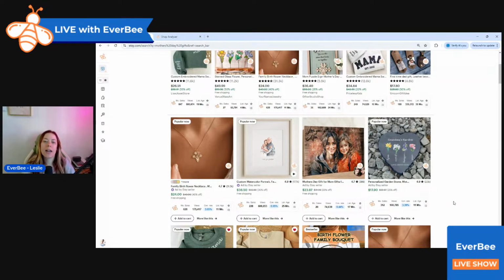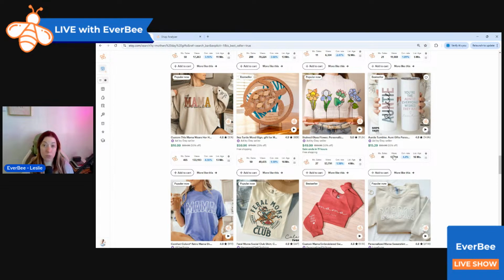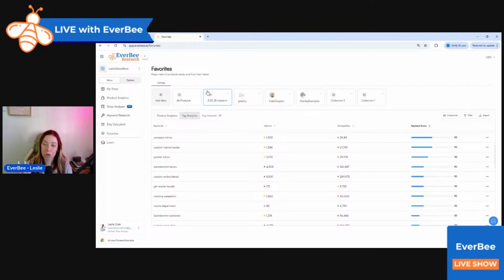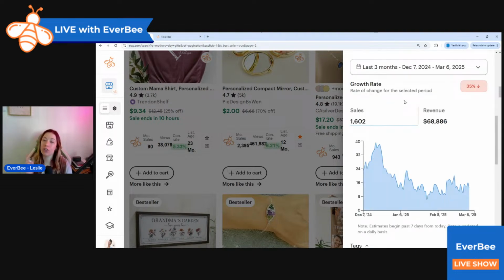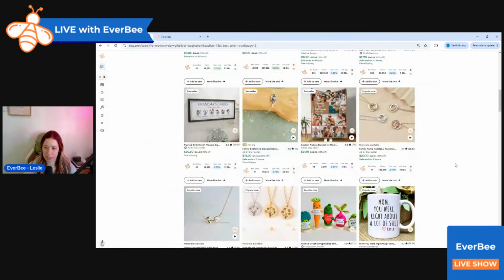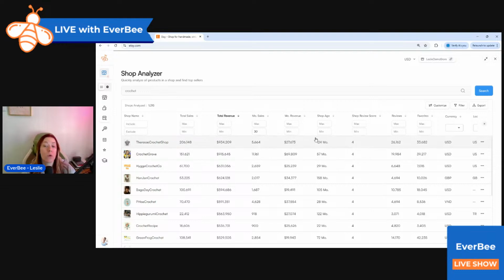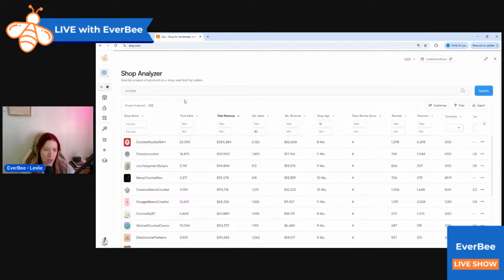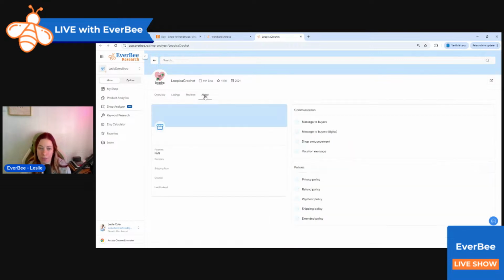These 3 *NEW* Features Will Change the Way You Do Research on Etsy Forever!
Join us LIVE as Leslie goes over 3 new and improved features within the EverBee platform including one NEW one that you might not have seen yet. These 3 new features will change the way you do Etsy Research forever!

Drop your questions / comments in the LIVE chat and get real time responses from Leslie to figure out exactly how to apply these tips to YOUR own shop!

No matter who you are - this LIVE training is for you!